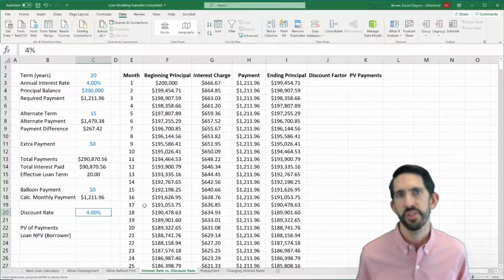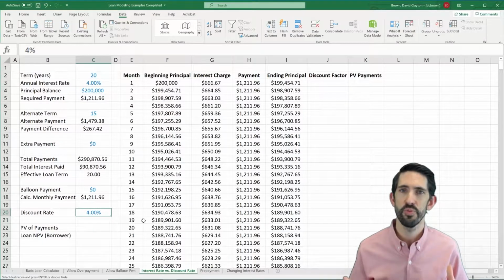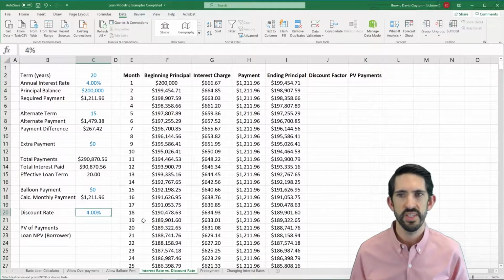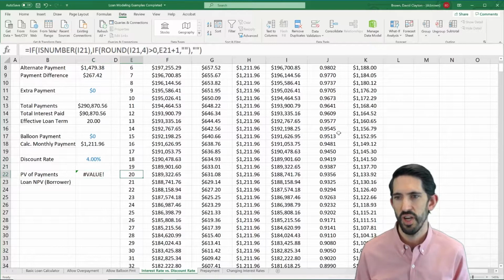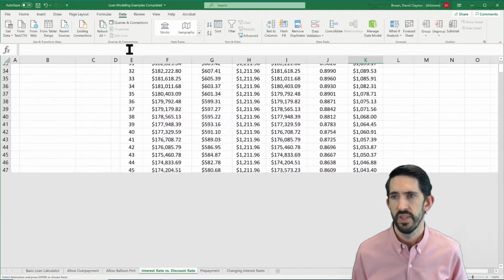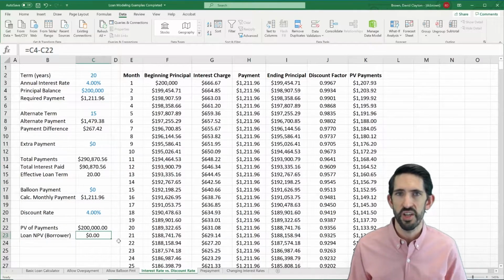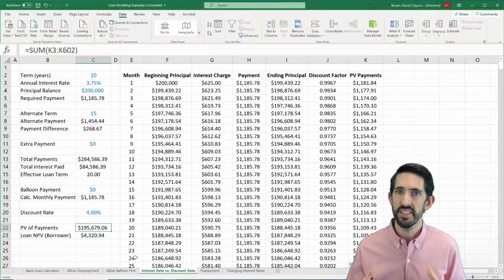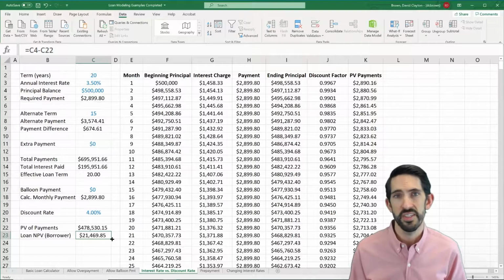Loan Modeling: Interest Rates vs. Discount Rates